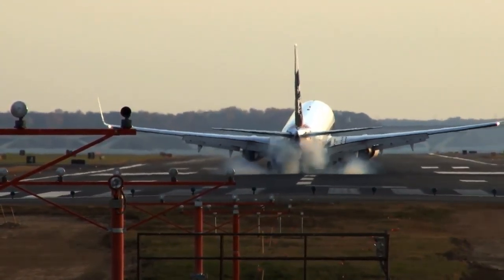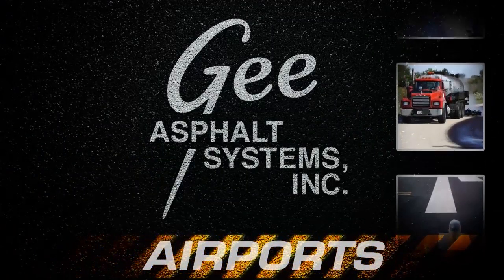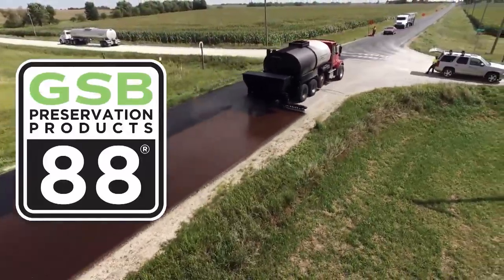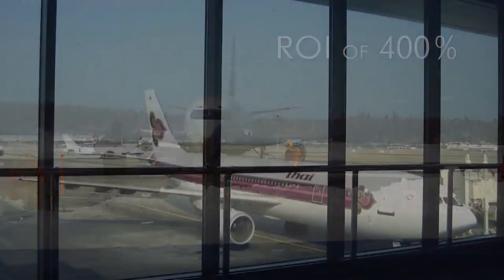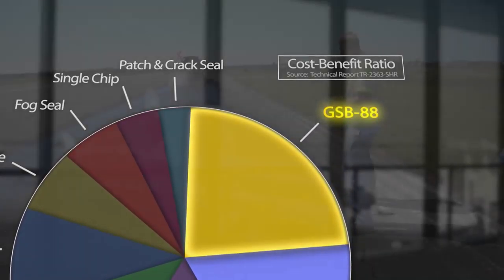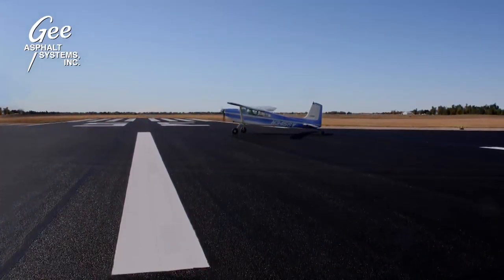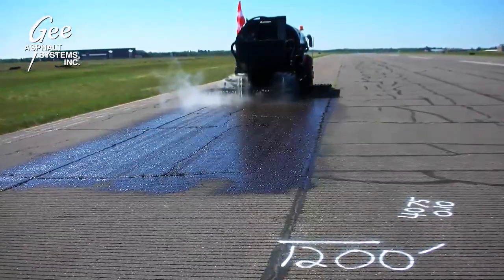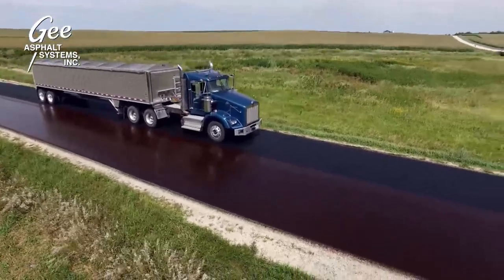Gee Asphalt - Airports